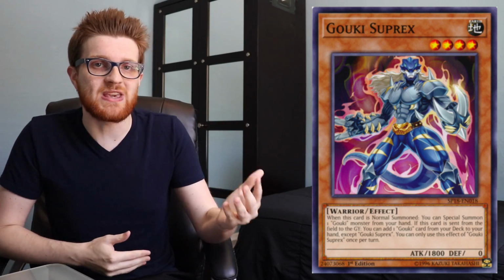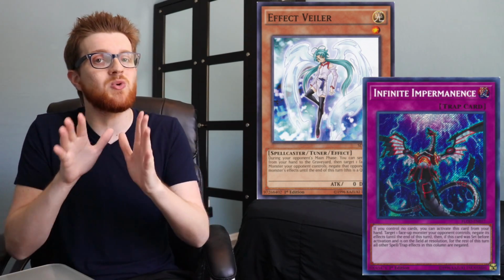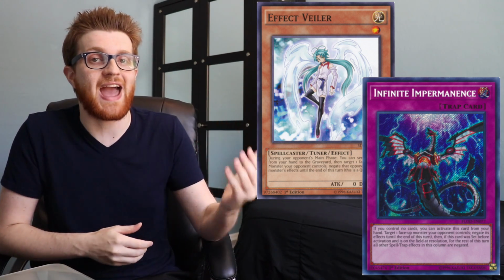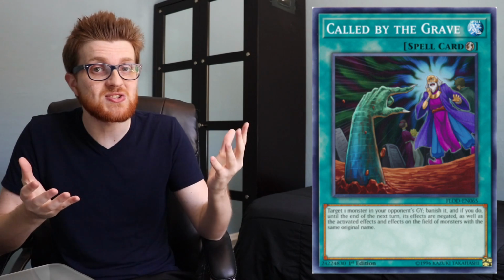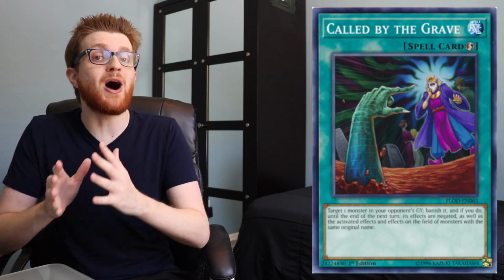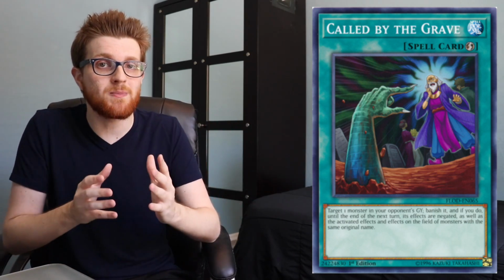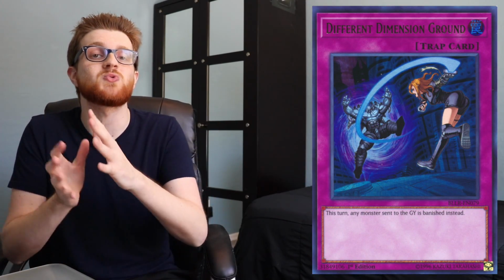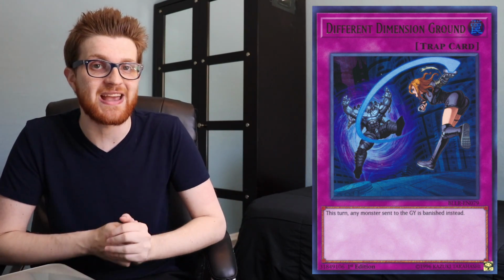Yu-Gi-Oh! How To Beat Gouki!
Although Sky Striker Trickstar has solidified itself as the strongest deck for the June 2018 Yu-Gi-Oh! National and WCQ format, Gouki is a strong second contender! Gouki is highly explosive and able to combo off to create some absurdly powerful boards! This video provides strategies and card choices to help combat Gouki